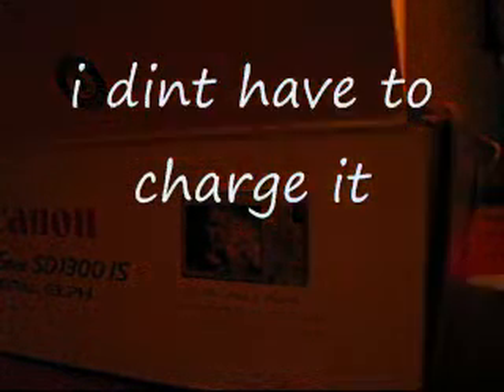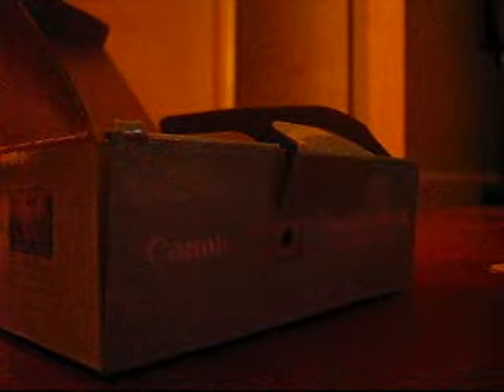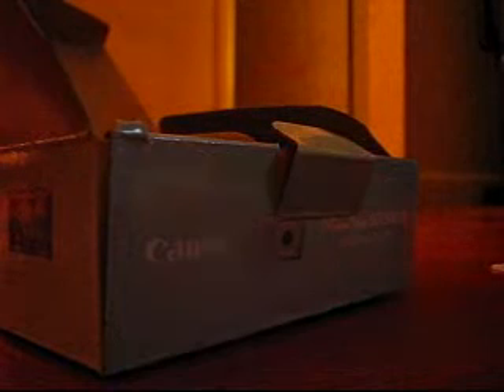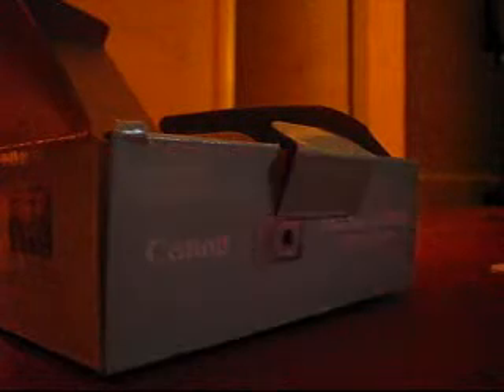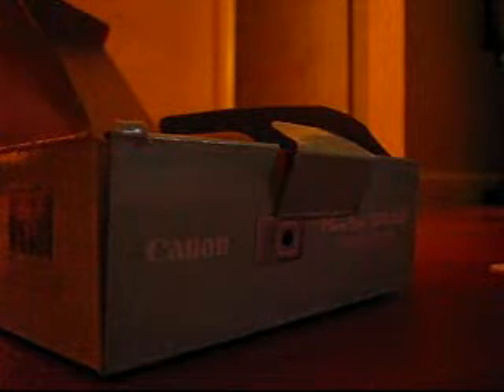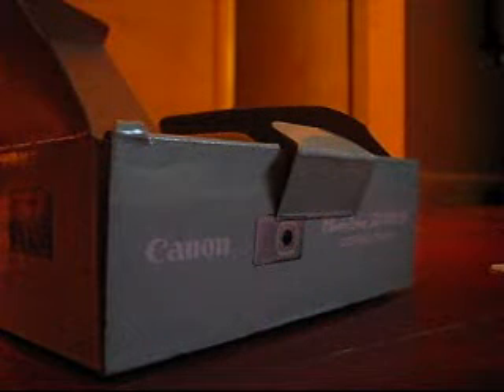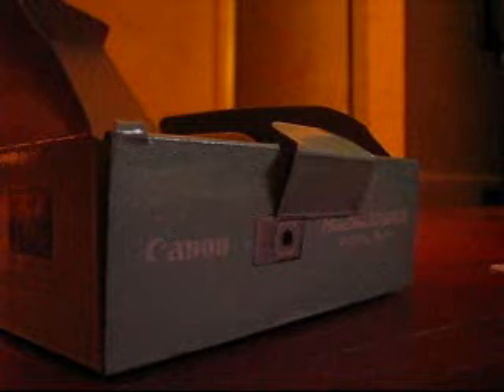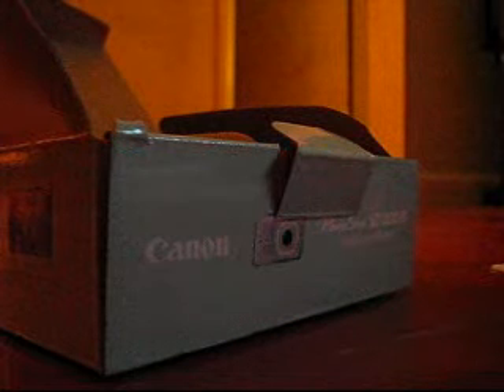Unboxing my new camera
thanks dad